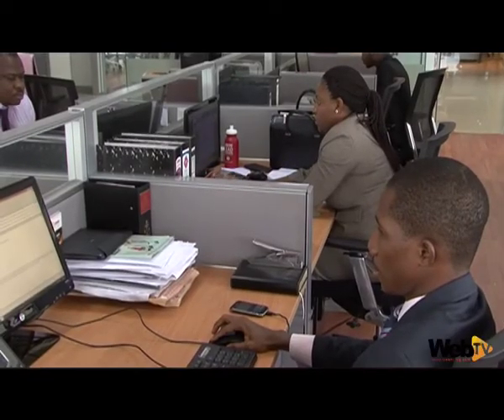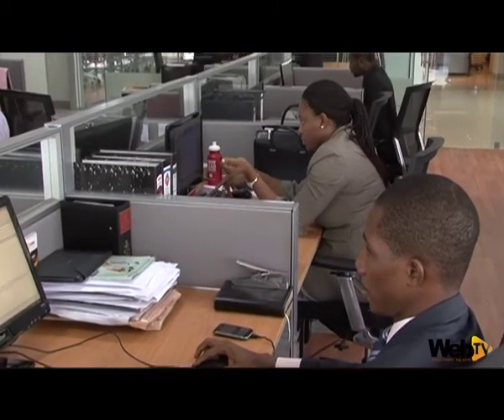DLM Bond Show -021213: Understanding the Distribution and Sale of Bonds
As the Nigerian Bond market evolves daily and awareness/interest grows, the need for enhanced clarity on the intentions of the issuer - whether corporate, sovereign or sub-sovereign becomes critical. This is essential in order to preserve and sustain the integrity of the bond market. Operators believe that distribution and sales needs to be effective and Iyobosa Ewosomon, Vice-President, Fixed Income of Dunn Loren Merrifield helps to place the issue in perspective, providing further insight on the operational strategies, value of the bonds, challenges of the distribution and sales process as well as proffer necessary solutions for investors/market.